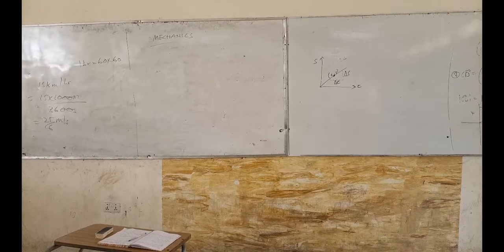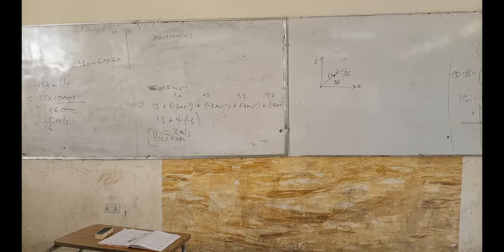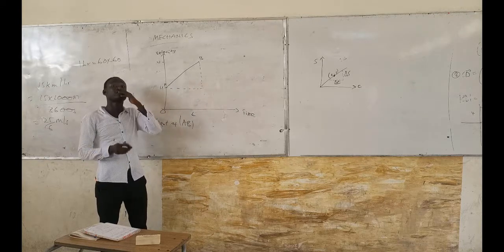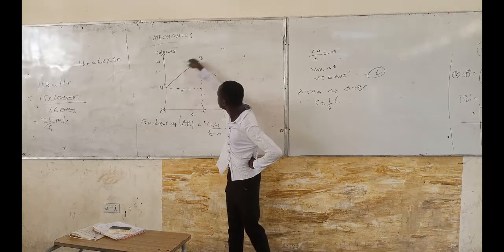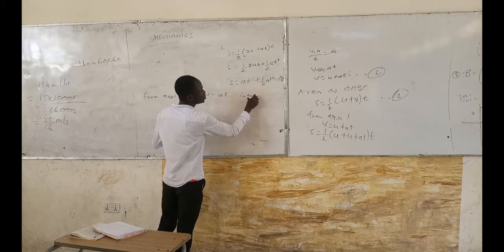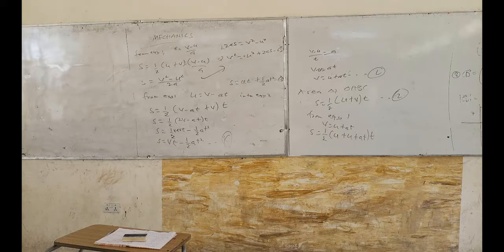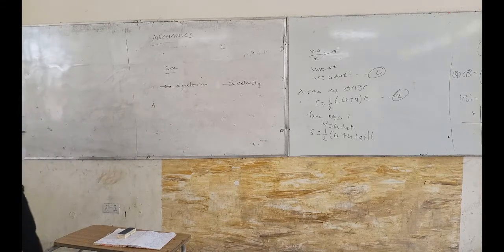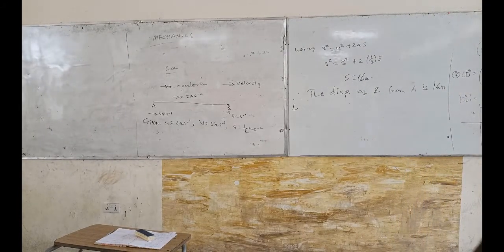Lec 2. Mechanics